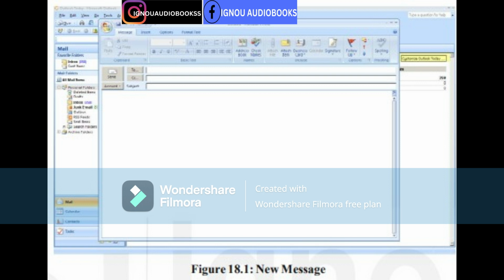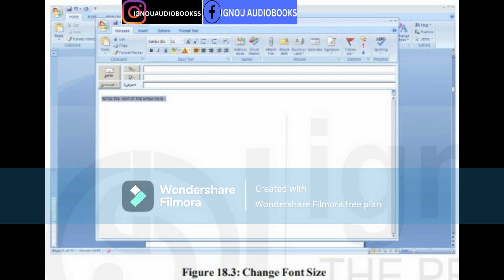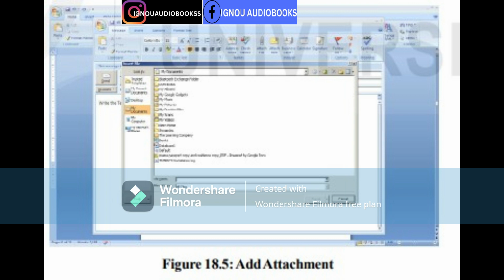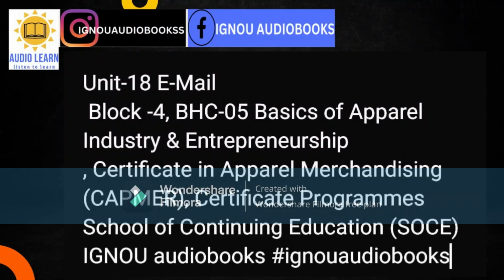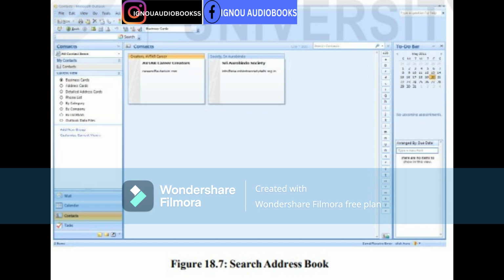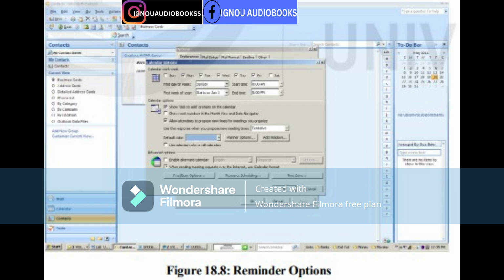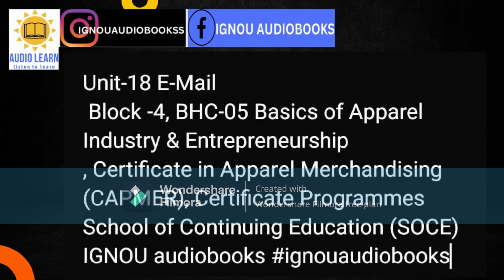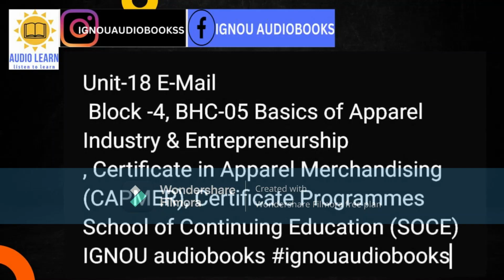Unit-18 E-Mail Block 4 BHC05 CAPMER SOCE ignou audiobooks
Unit-18 E-Mail, Block -4, BHC-05 Basics of Apparel Industry & Entrepreneurship
, Certificate in Apparel Merchandising (CAPMER), Certificate Programmes